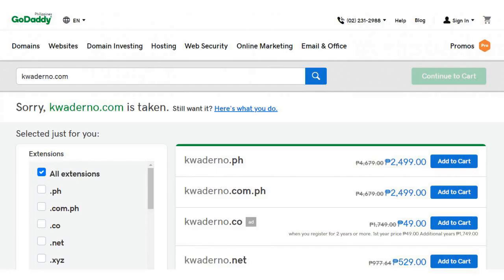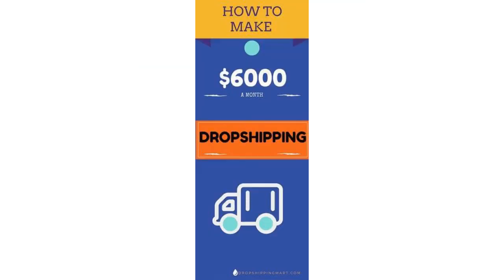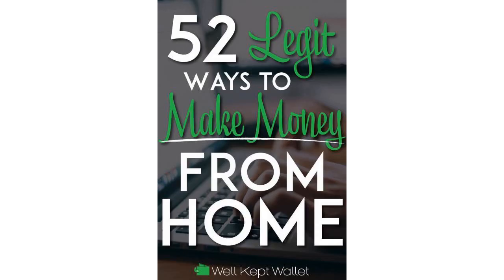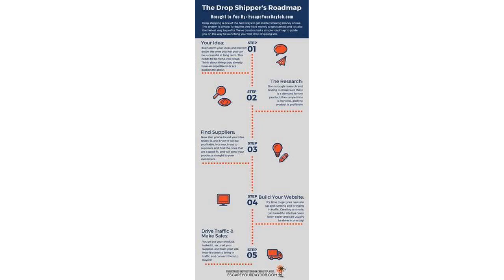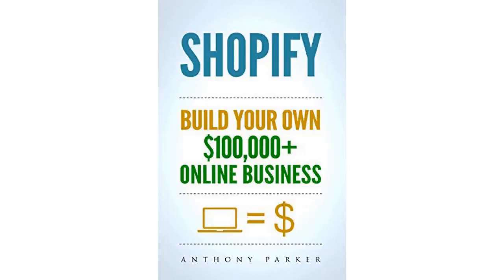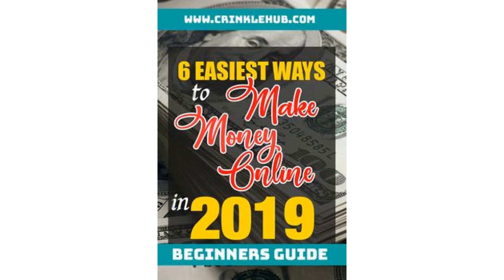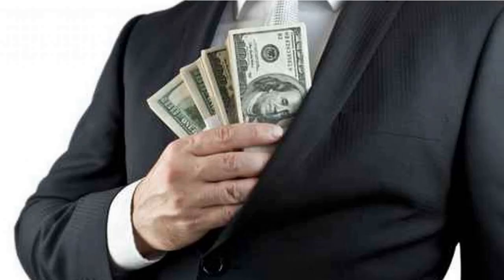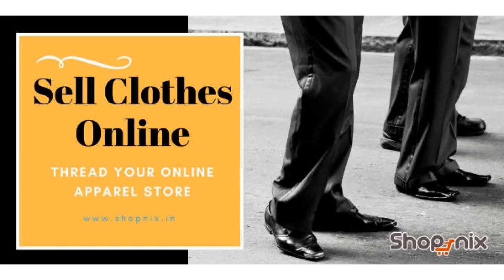Dropship Guide for Beginners: How to Use Dropshipping to Make Money Online-P2P